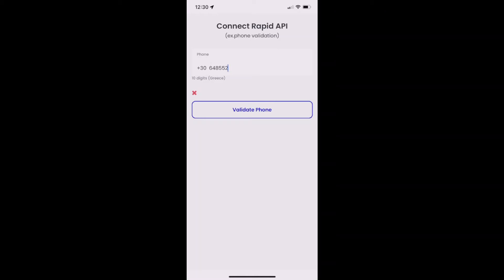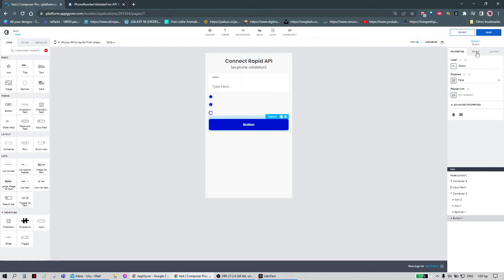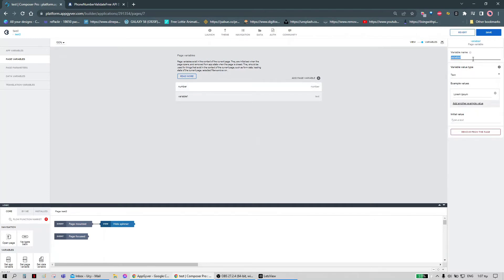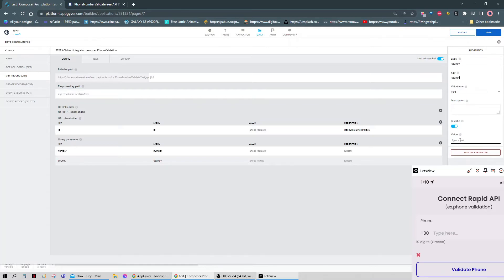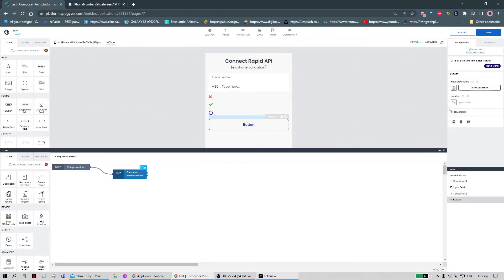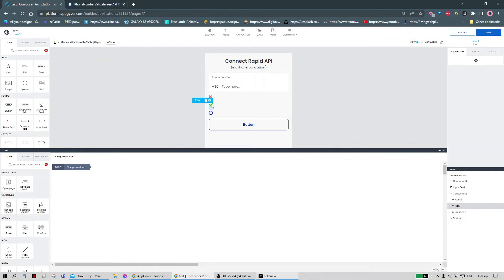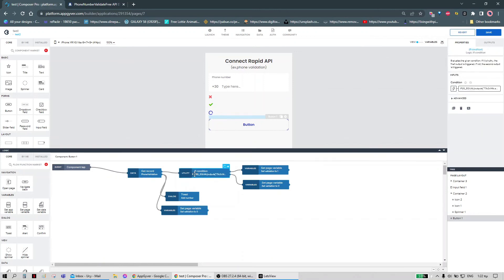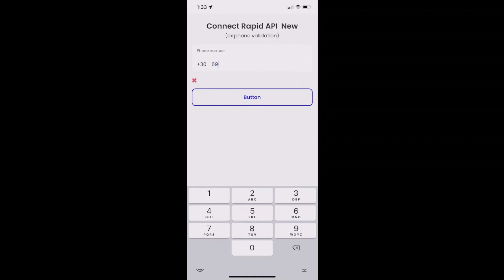Connect an API (Rapid API) in APPGYVER | 2022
In this tutorial, we are going to see, how to connect an API from Rapid Api, in your Appgyver project.

Here are the formulas we will use:

10:10
IF(IS_EQUAL(outputs["Get record"].record.isValidNumberForRegion, true), true, false)

11:12
IF(IS_EQUAL(pageVars.validation, 0), true, false)

00:00 - Showcase
00:45 - API intro
01:40 - Composer work
04:44 - API connection
08:18 - logic creation
14:18 - Testing